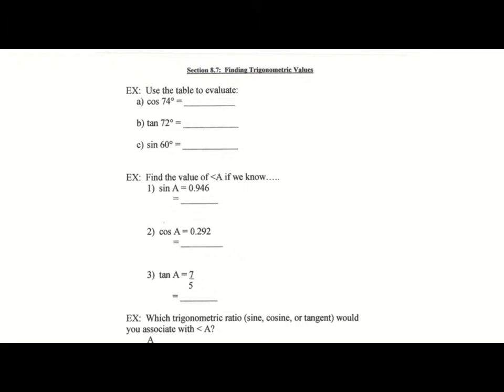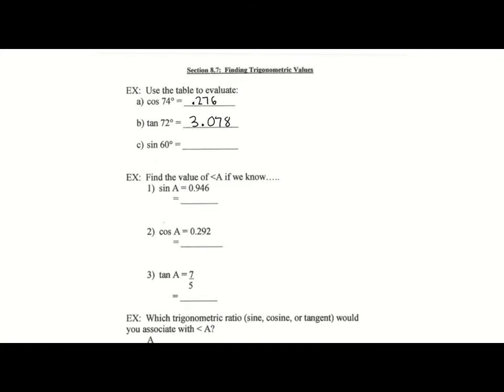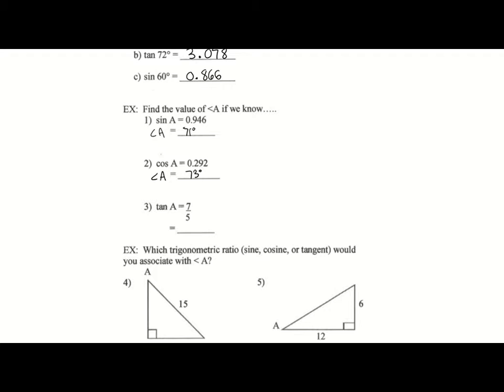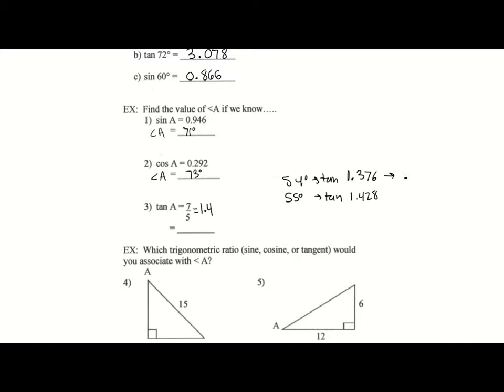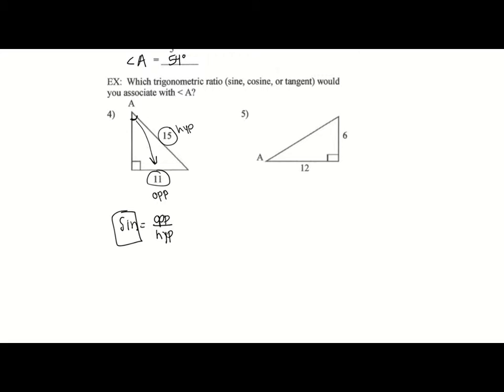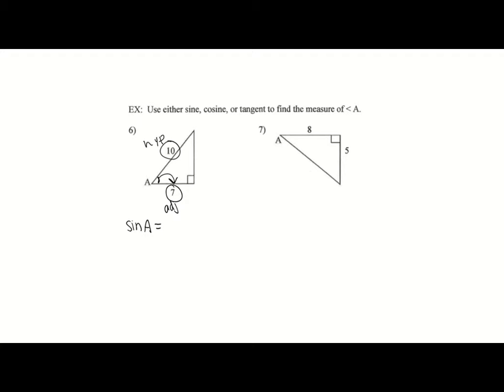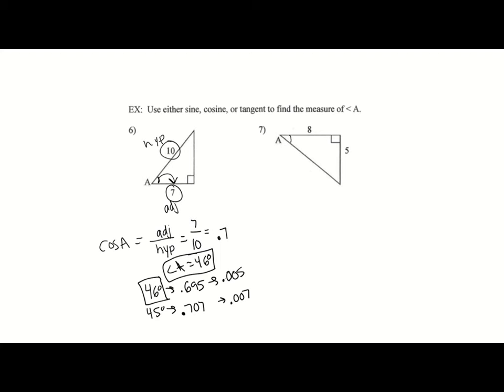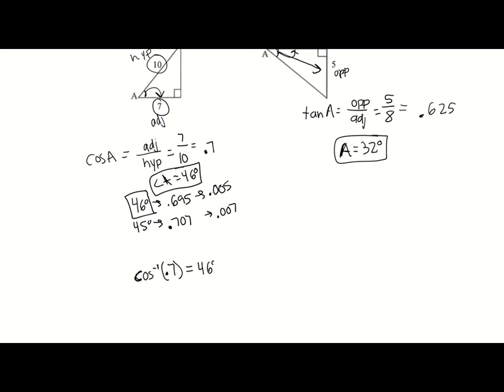8.7 Finding Trig Values